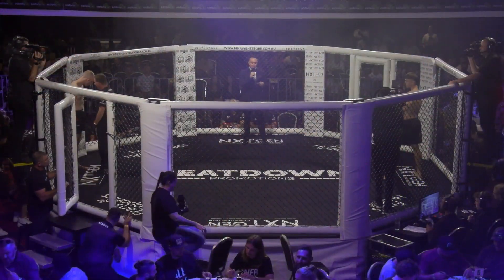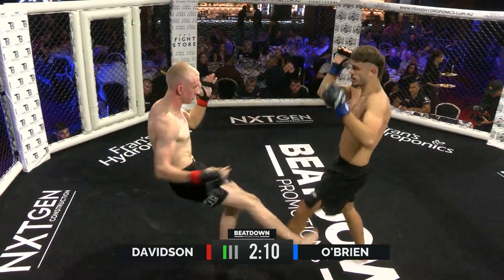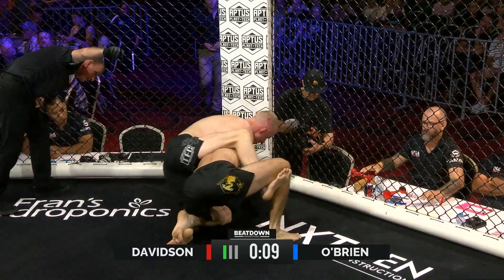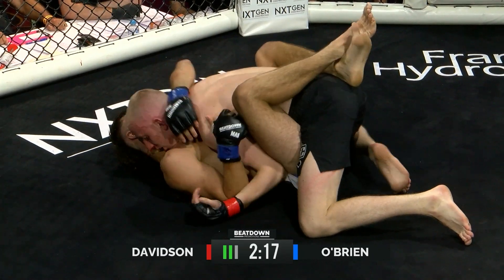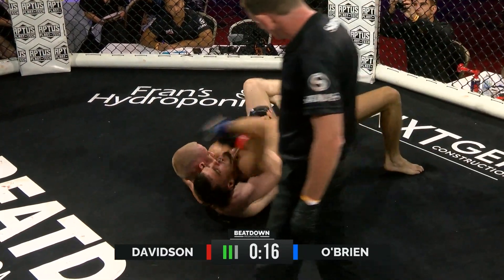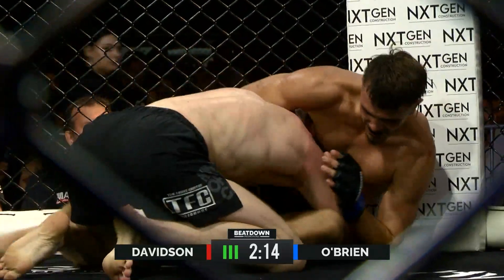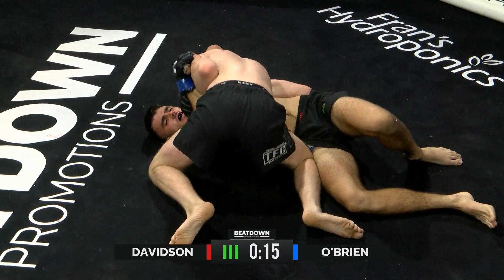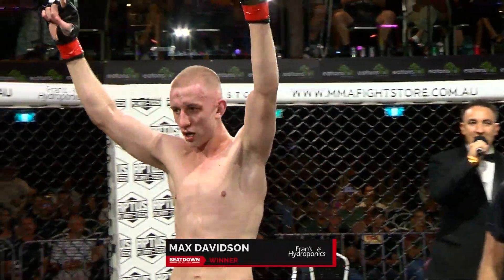Joshua O'Brien V Max Davidson - Beatdown Promotions 6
This bout took place on March 9 at Beatdown Promotions 6.

Another sold out event at Eatons Hill Hotel and a HUGE night of fights!